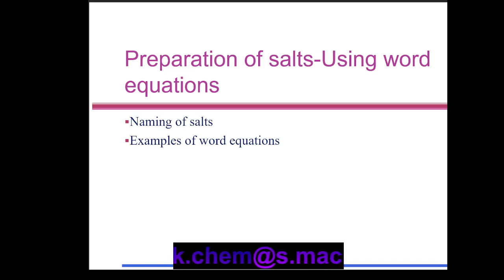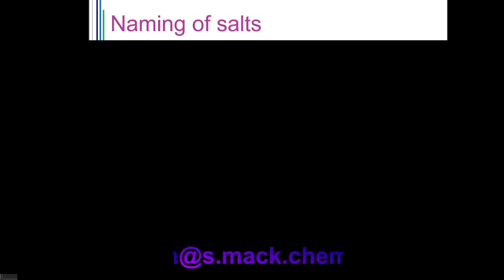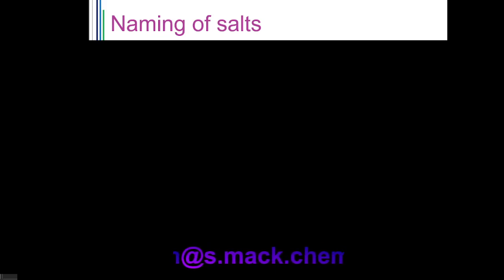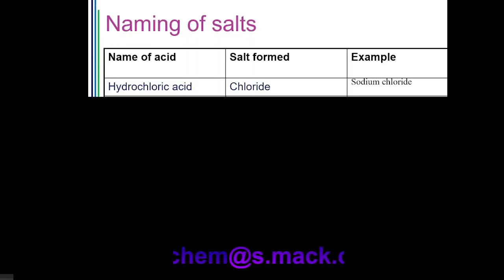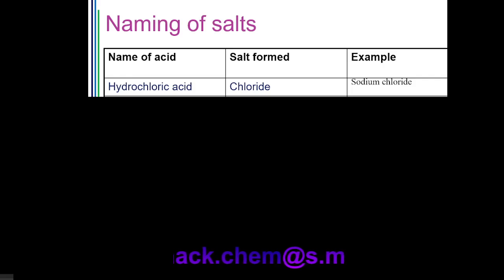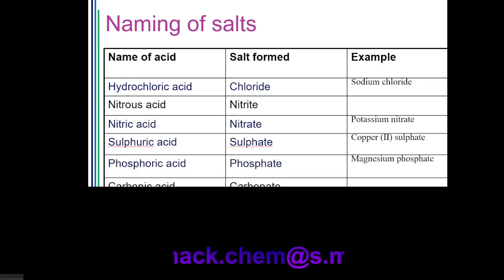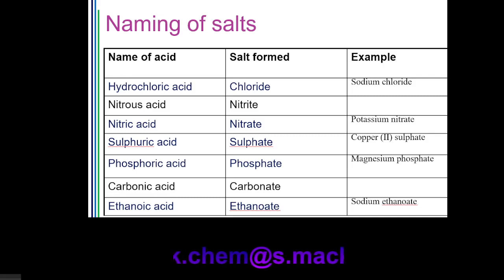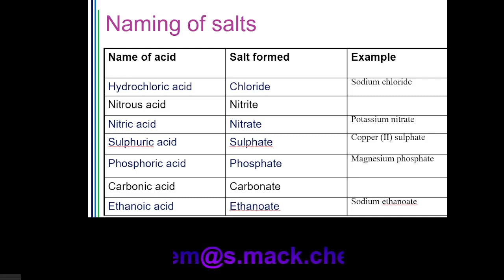6 naming of salts